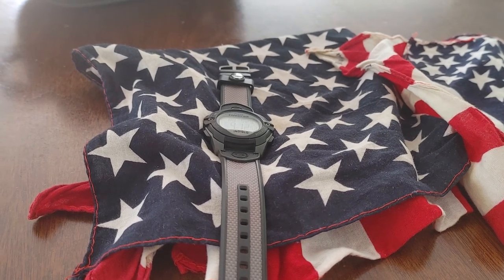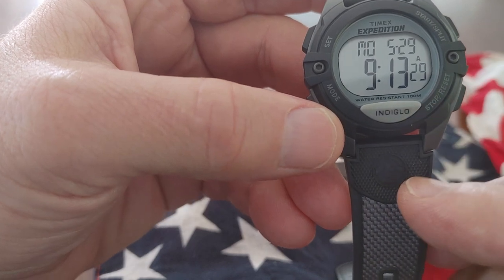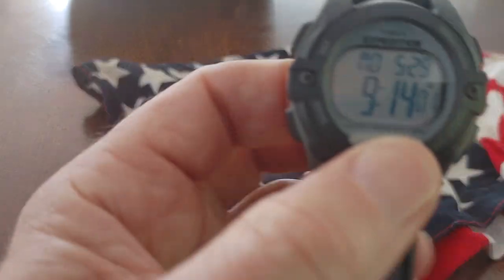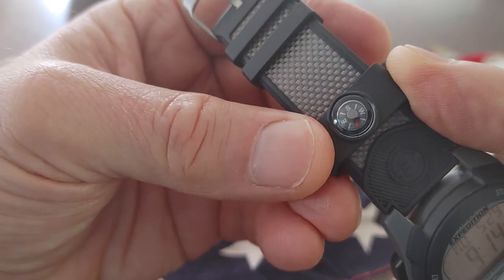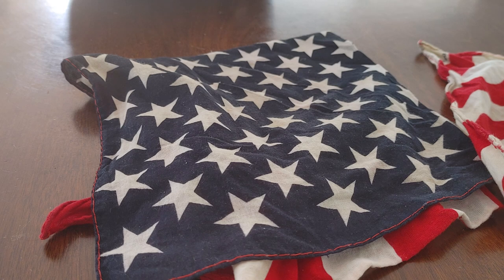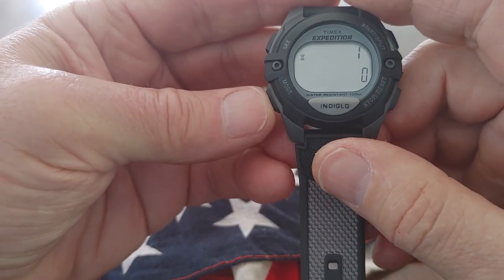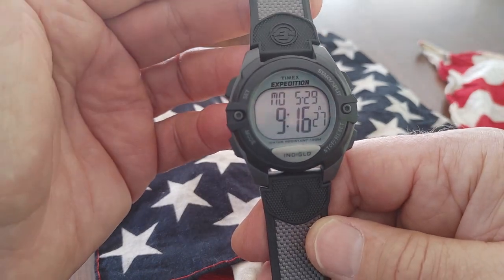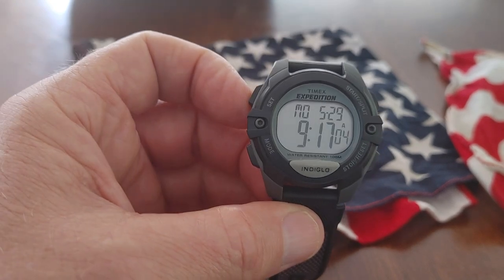Timex Expedition compass on band great watch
Timex watch